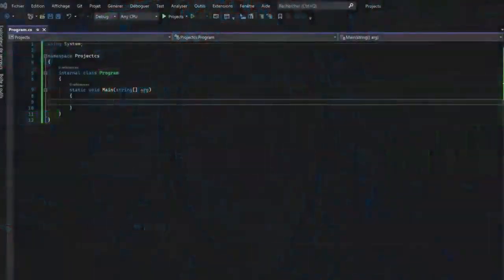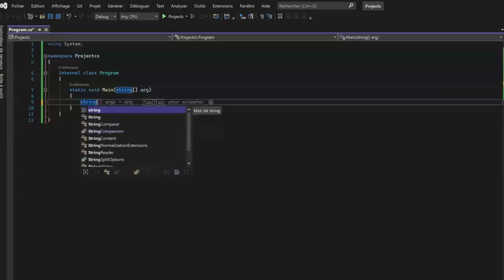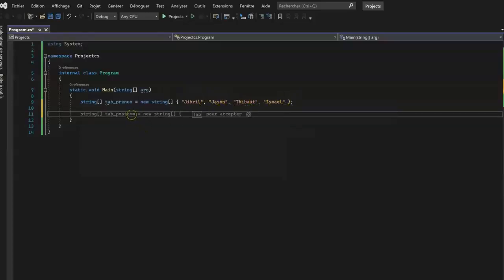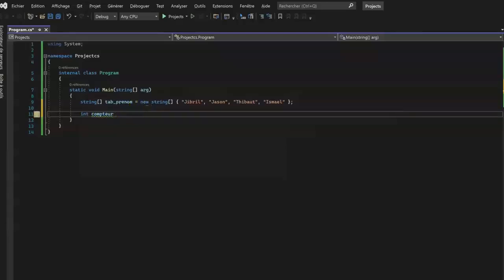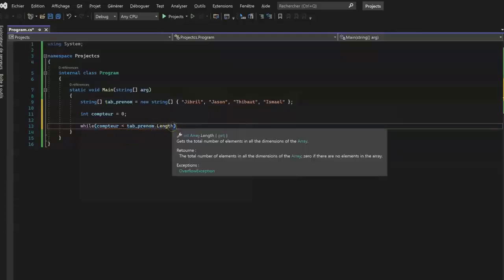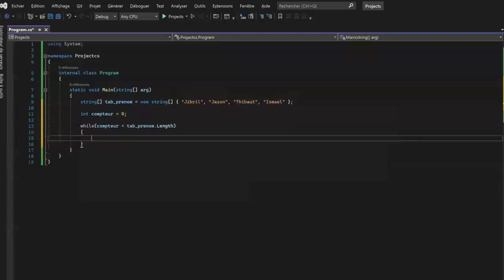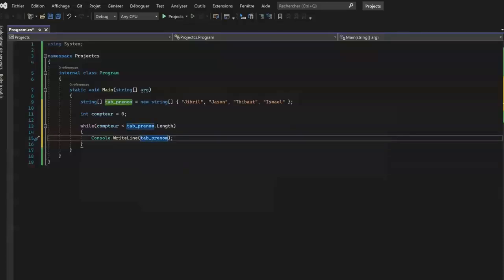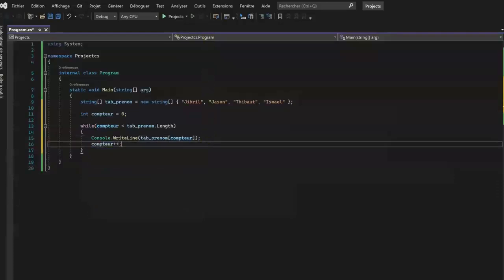Learning C# 3 11 How to deal with the notion of loop? Demonstration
In this video, I'm going to show you how to use the while loop in C# 3 11. This loop is a common way to perform a task Repeatedly.

If you're looking to learn more about C# 3 11, then this is the video for you! In this lesson, I'll show you how to use the while loop to repeat a task. I'll also show you how to use the else clause to handle the case where the loop doesn't run anyead of the amount of times you want it to. after watching this video, you'll be able to use the while loop in C# 3 11 confidently!
In this video, we'll be discussing how to use the for statement in C# 3 11. We'll be taking a look at a simple program that includes a for loop.If you're new to C# 3 11 or you're struggling with understanding how the for statement works, then this video is for you! We'll discuss the concept in detail and provide a demonstration that will help you understand the syntax better. After watching this video, you'll be able to use the for statement in C# 3 11 with confidence!In this video, I'm going to show you how to use the loop statement in C# 3 11 to create a basic loop. I'll explain what the loop statement is and how it works, and then I'll show you how to use it to create a simple loop.If you're new to C# 3 11, or if you're struggling with the concept of loops, this video is for you! By the end of this video, you'll have a better understanding of how loops work, and you'll be able to use them to create simple programs. 🔗 Tous nos cours gratuits